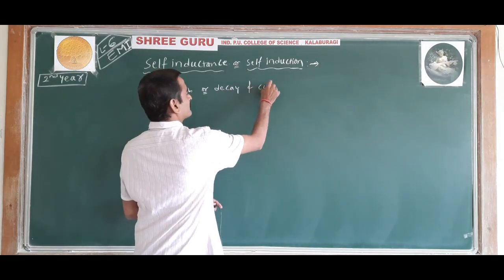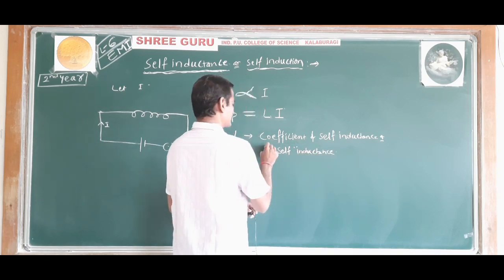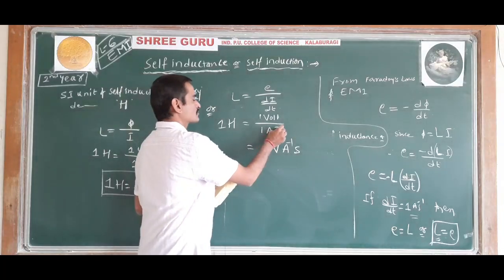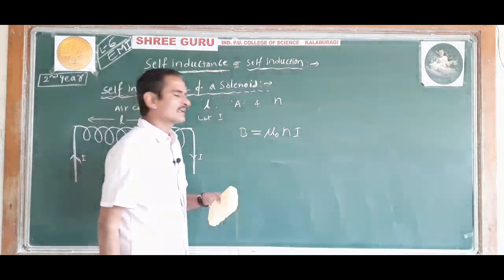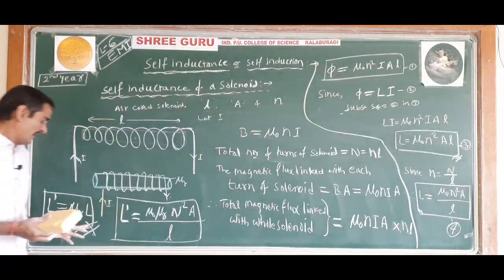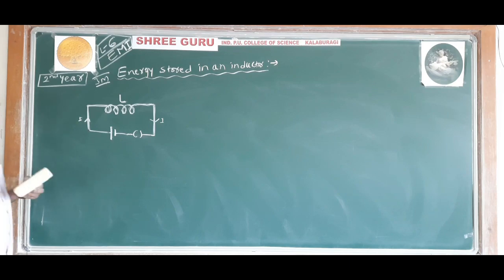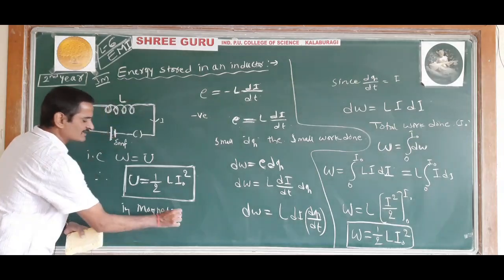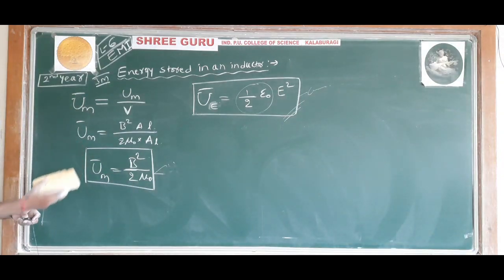PUC-2 , PHYSICS , Lecture 6, Topic: ELECTRO MAGNETIC INDUCTION I By SHYAM PATIL SIR.